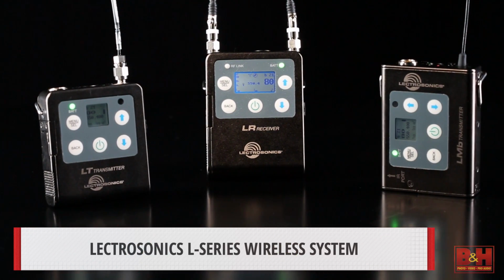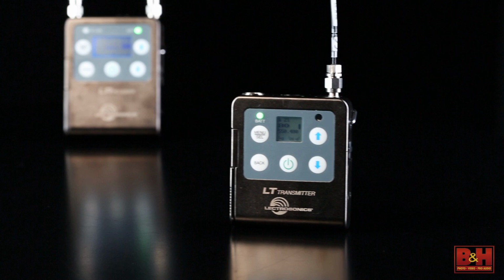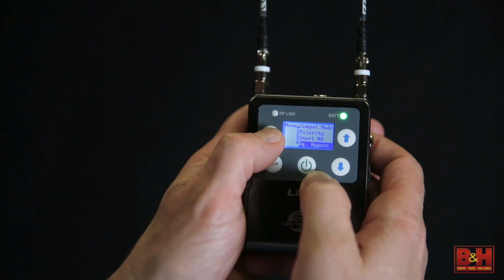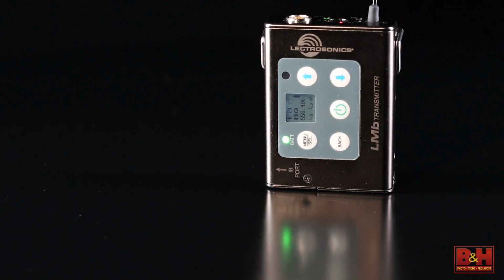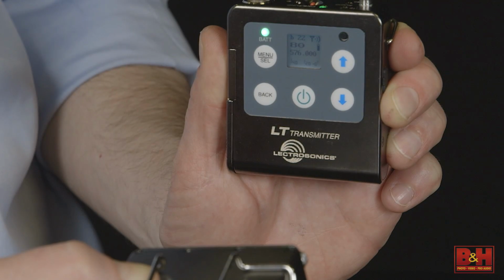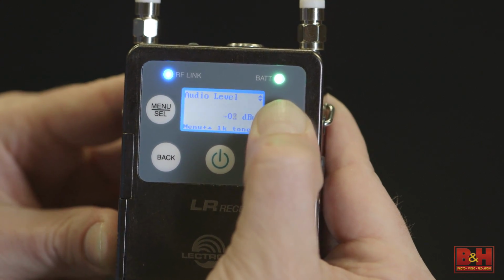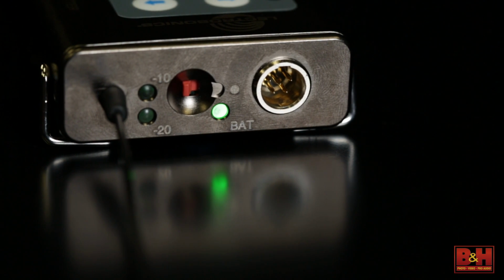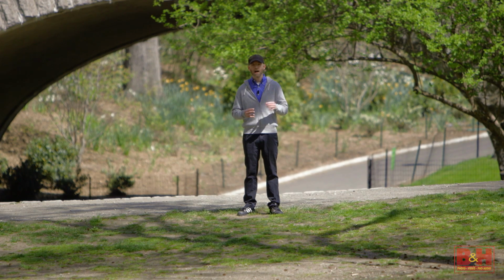Hands-On Review: Lectrosonics | L-Series Wireless System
Digital Hybrid Wireless Audio

We're taking a look and a listen to the Lectrosonics Digital Hybrid Wireless System.